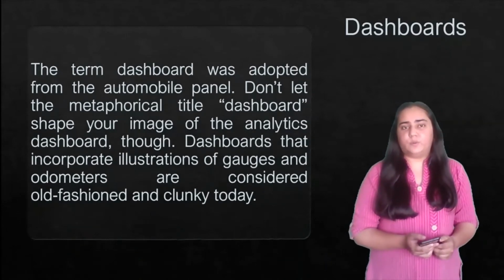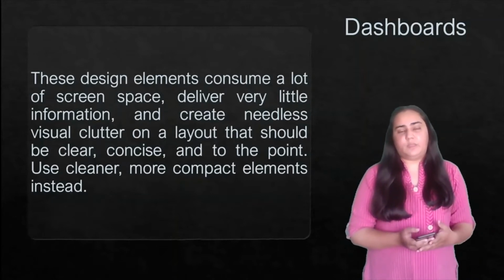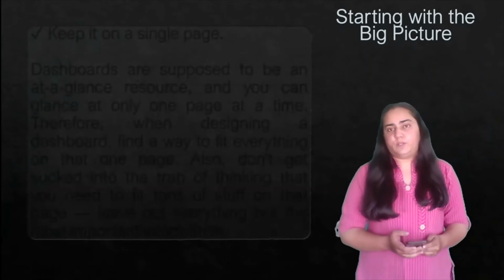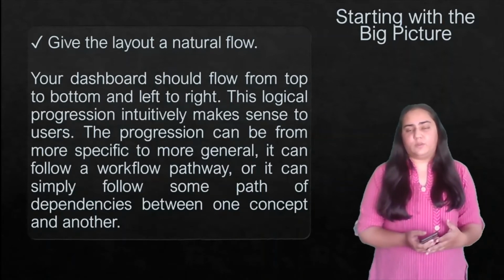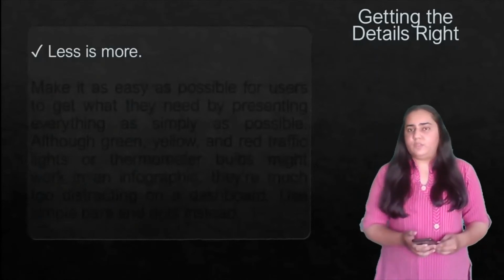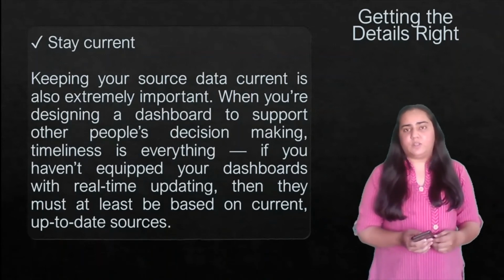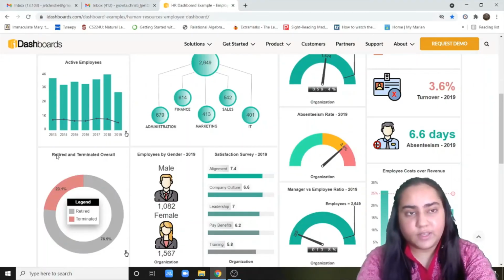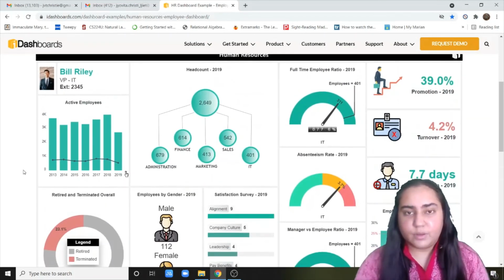37. Exploring Best Practices in Dashboard Design